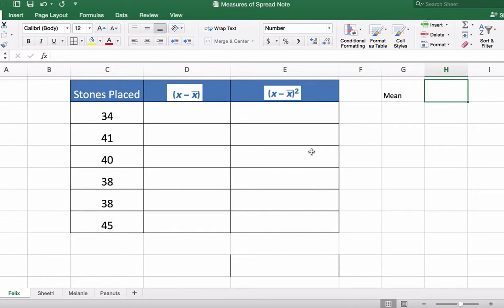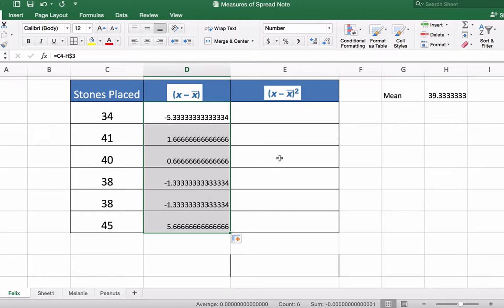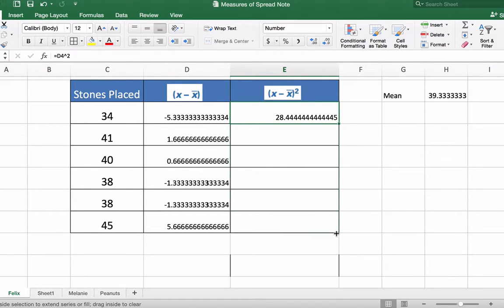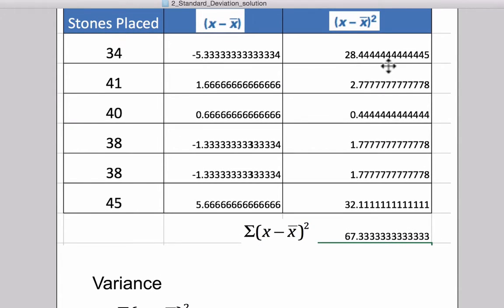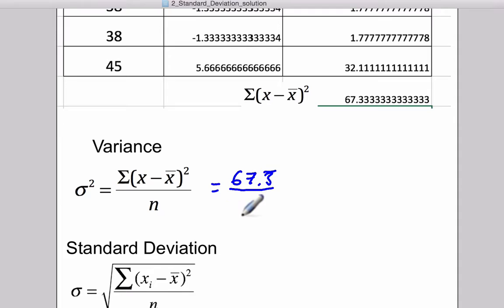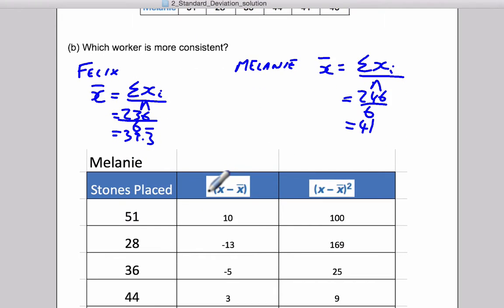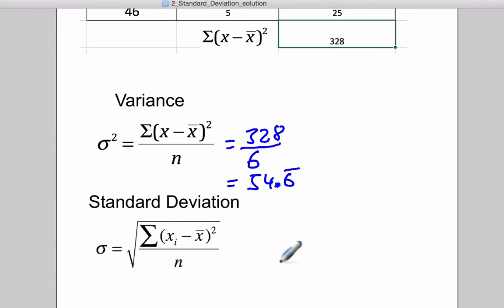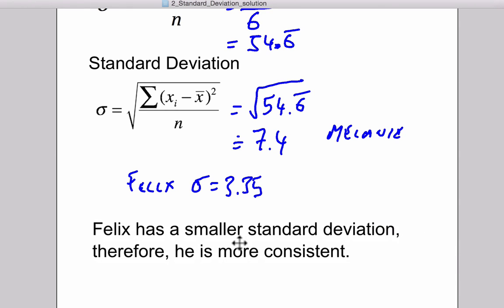Standard Deviation 2